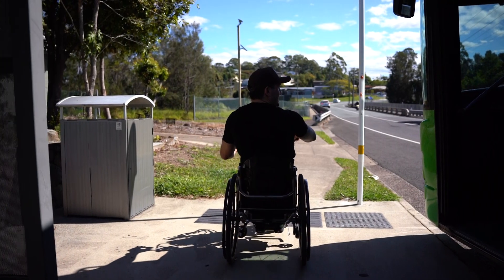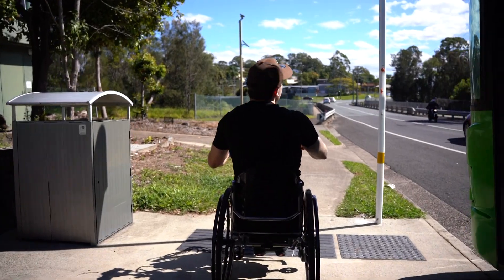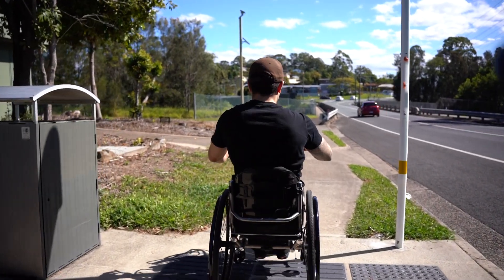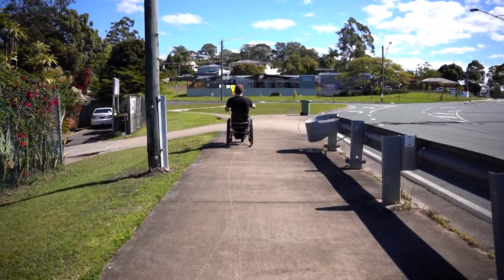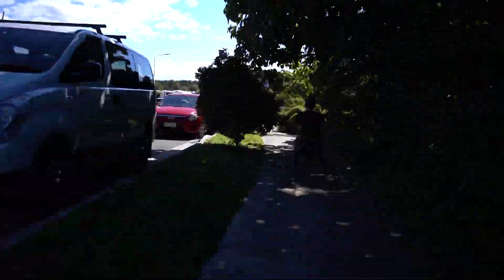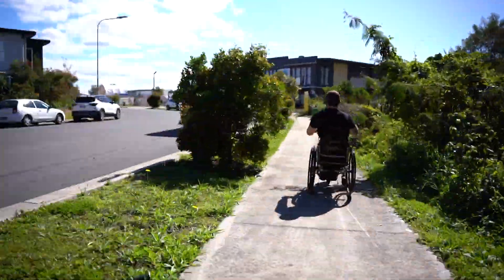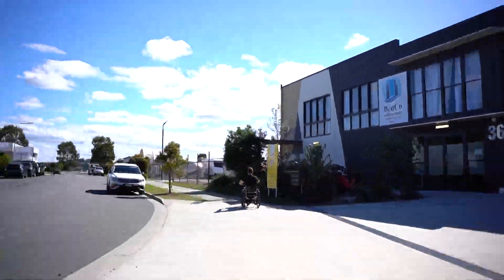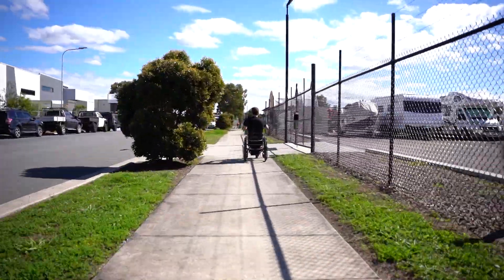How to get to Push Mobility Queensland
Instructional video guide on how to get to Push Mobility in Maroochydore, Sunshine Coast, Queensland.

Parking is available on the left hand side, including an accessible car park.

Our showroom space is located at 4/25 Service Street, Maroochydore.

We'd like to remind you that Push Mobility is strictly appointment only.